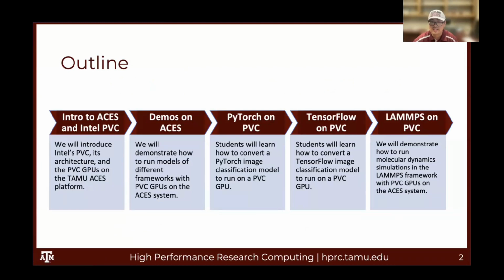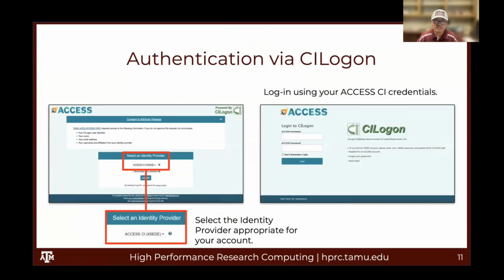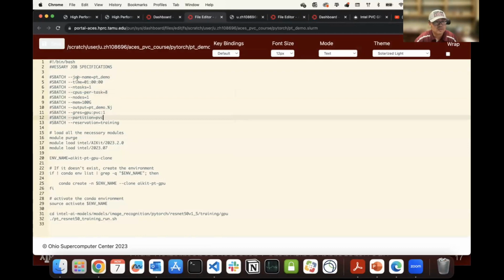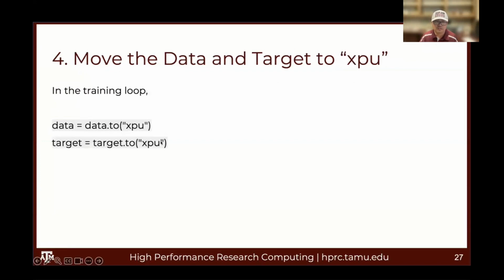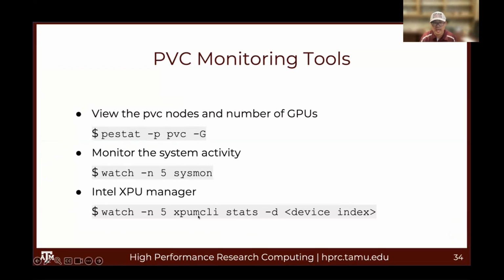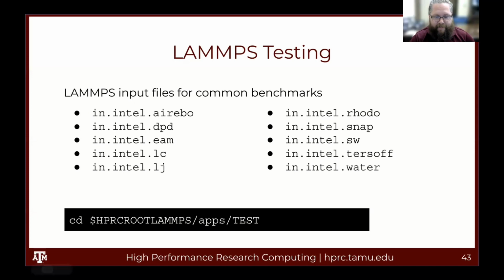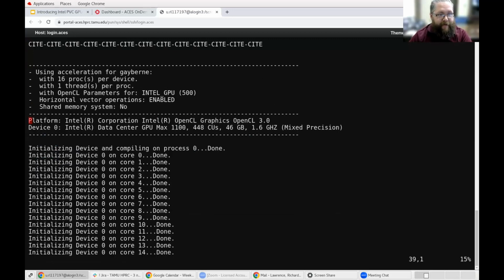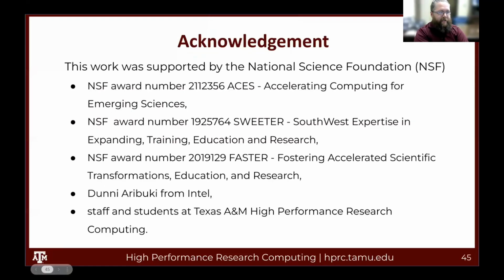ACES: Introducing Intel PVC GPUs